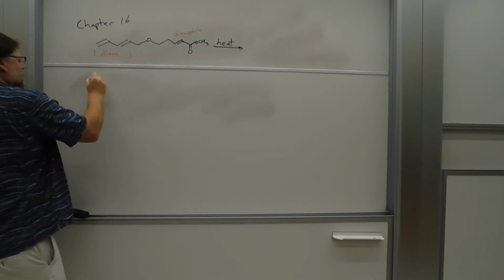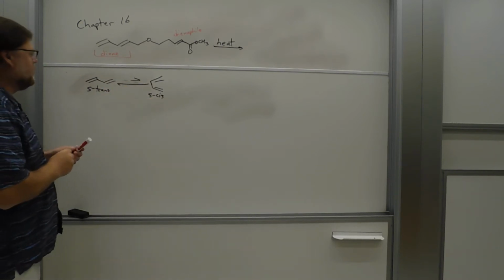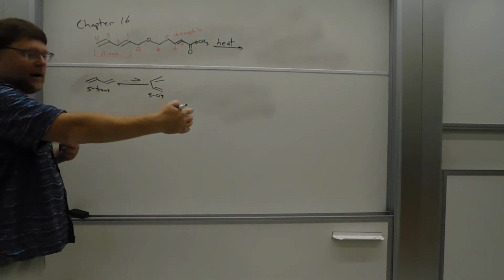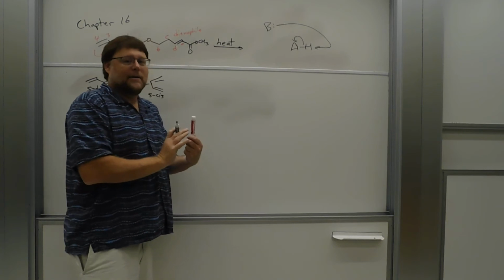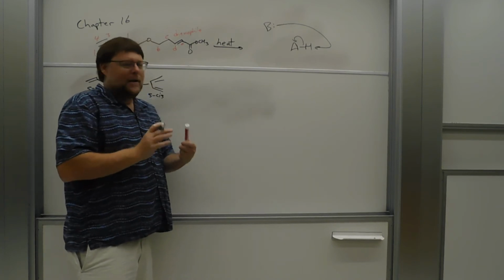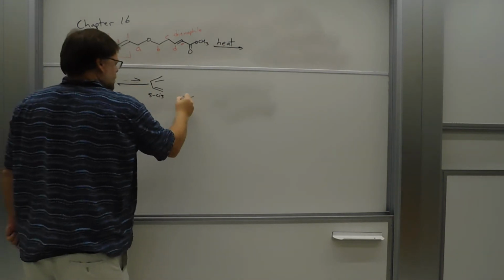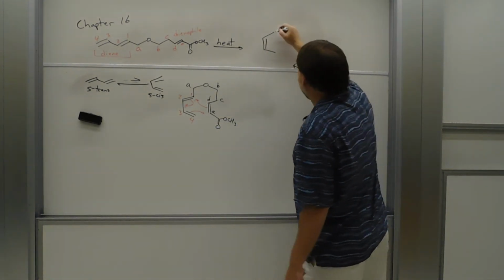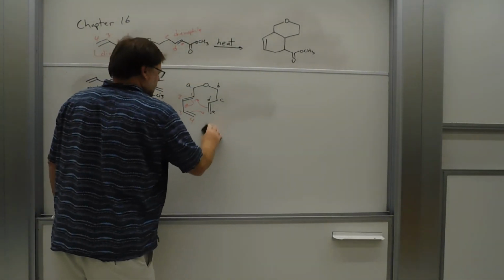Chapter 16. Problem 3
See problem. Pause. Work problem. Play for solution.